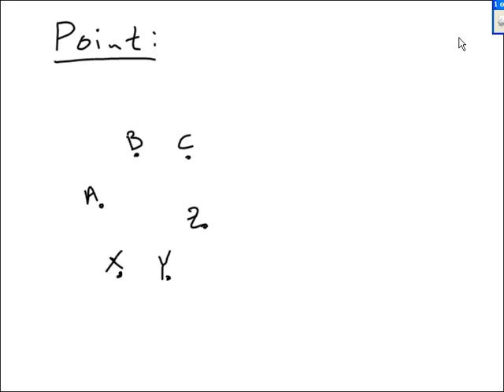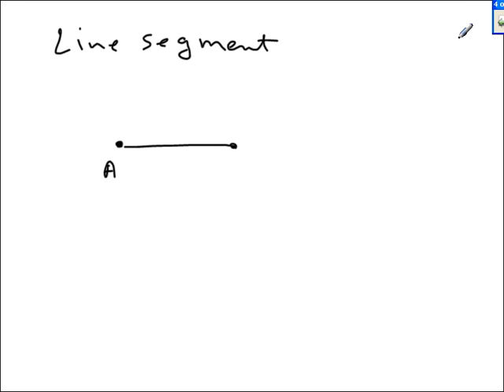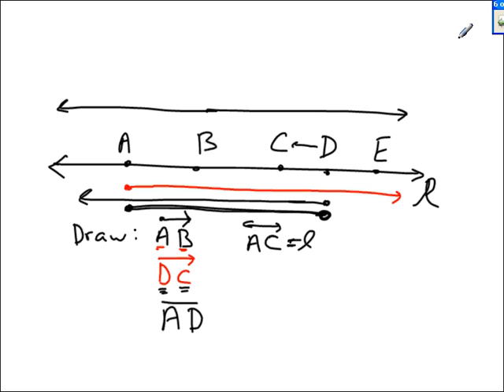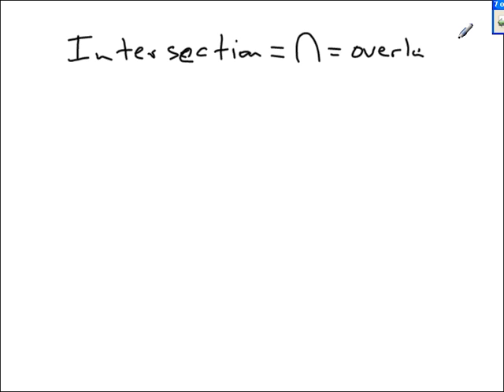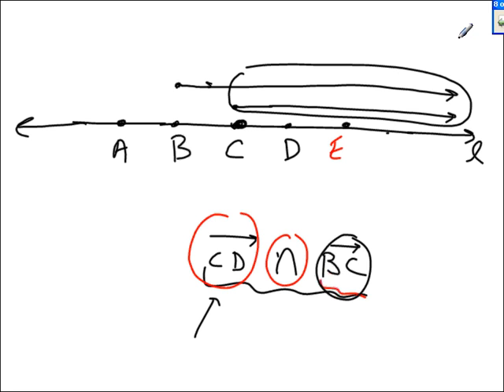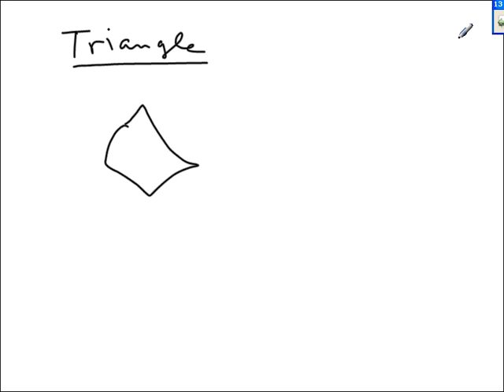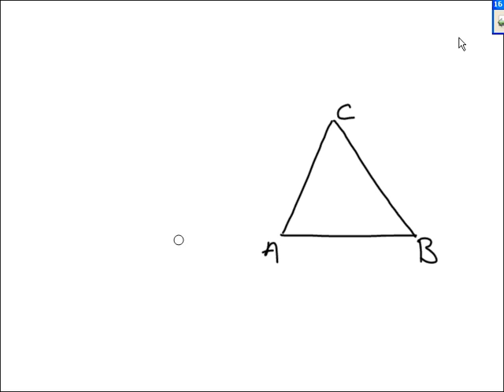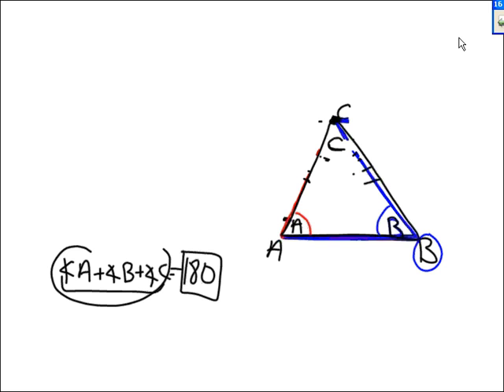Getting Started by Free Academy